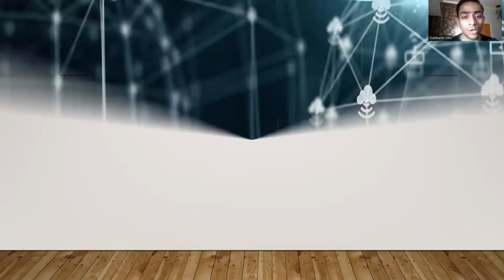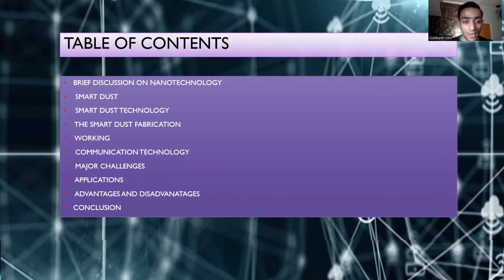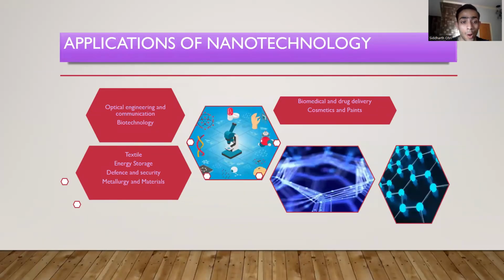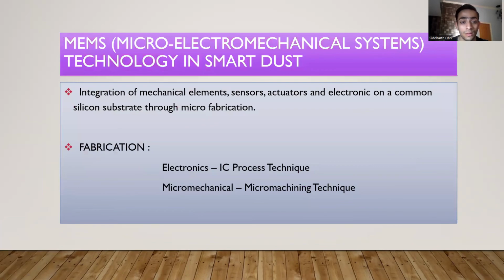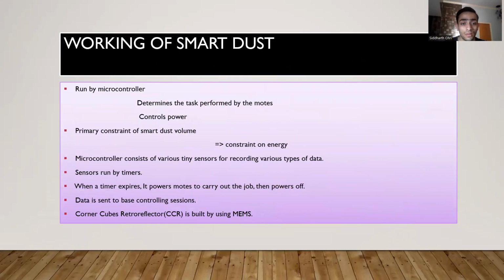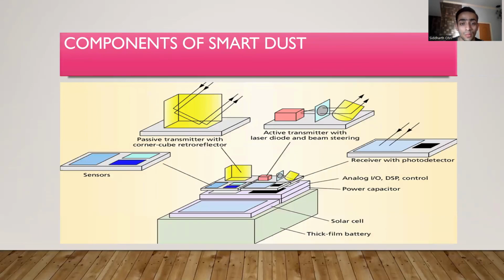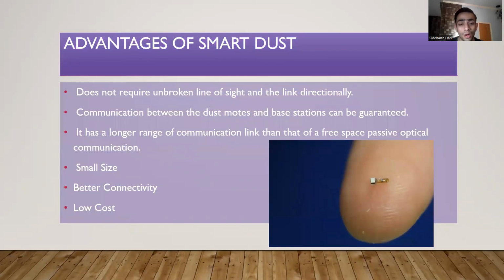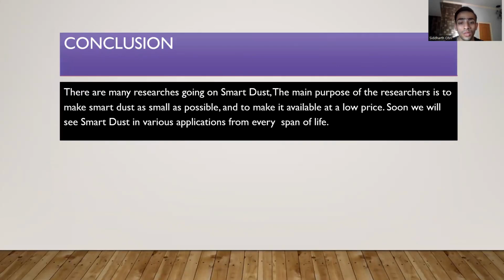Nanotechnology based Smart Dust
Smart dust refers to wireless networks of sub-millimeter-scale autonomous computing and sensing platforms not larger than a grain of sand. This video also contains some unique information about nanotechnology.